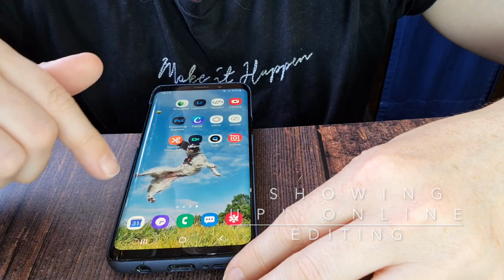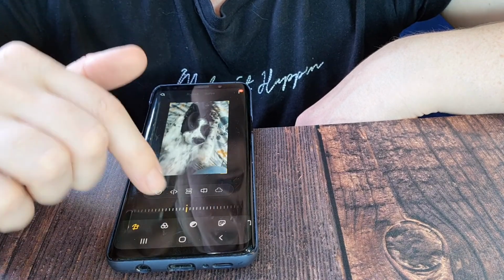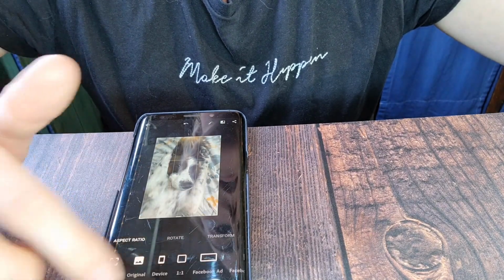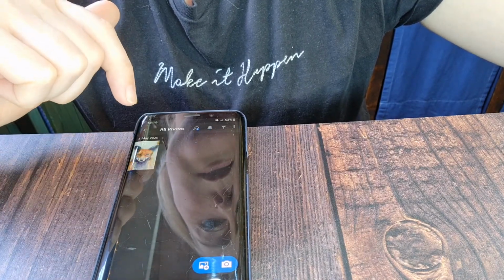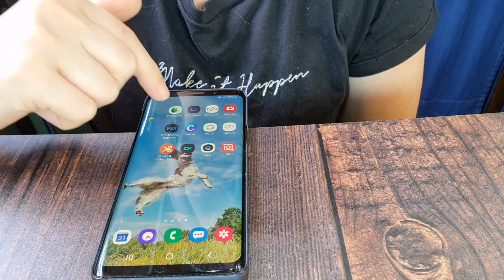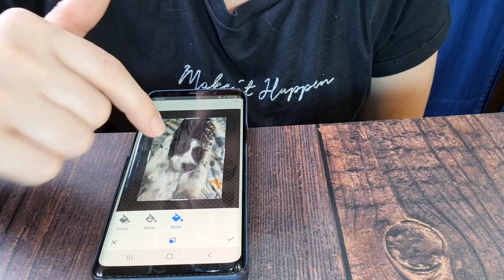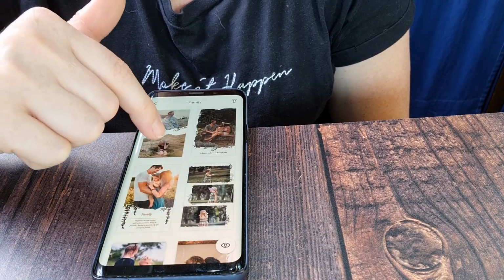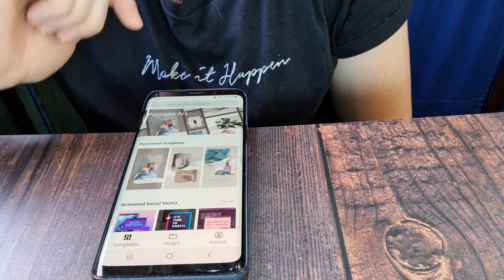'Showing Up' Online with Kim Thompson - Editing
Video 8 – Editing

There are so many free apps available. Here are a few of my favourites.